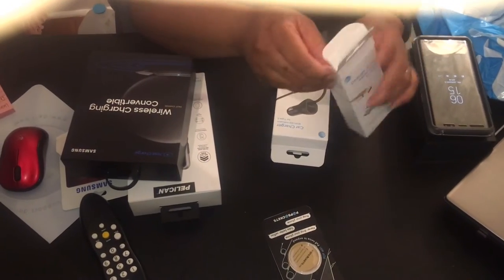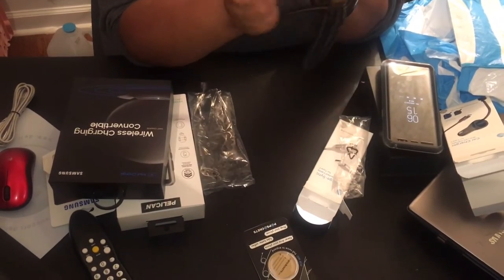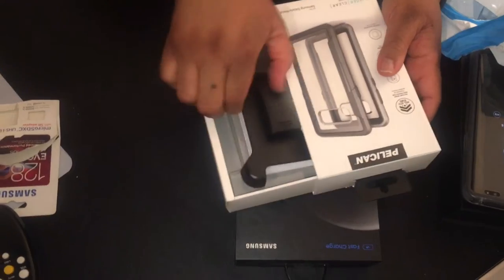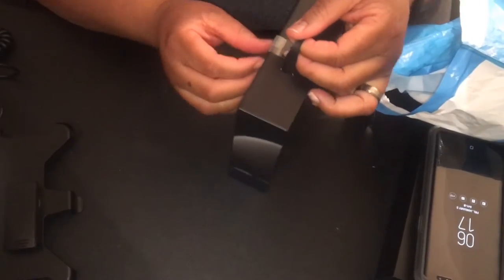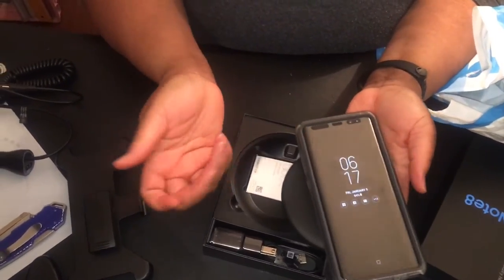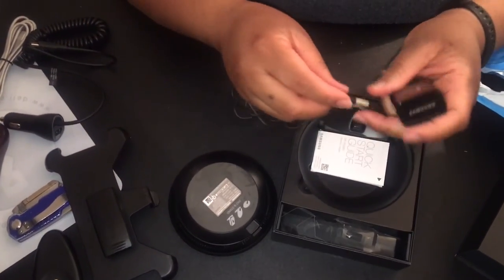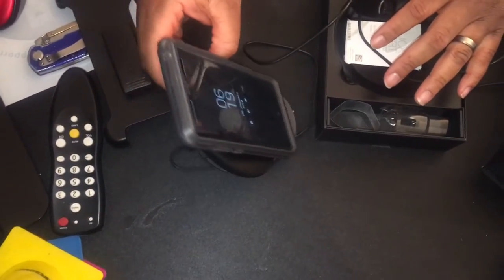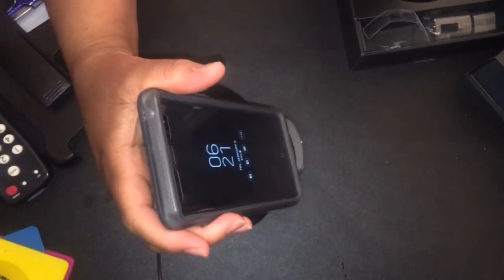#279 AT&A Haul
🚙 UBER 🚙: KAYPNNGAUE
($20 credit 1st time app users. Up to $750 Bonus after first 30 rides given.)

🚗 LYFT 🚗: AllThingsNele
($5 credit for first time app users. Up to $500 Bonus after 1st 30 rides given.)
✔️How My Channel Took Off Growing Fast✔️

If you enjoyed this video be sure to click the like button (👍🏽).
XOXO
❤Nele❤